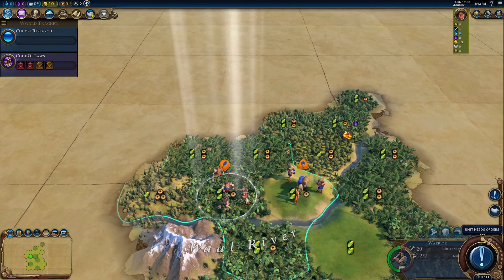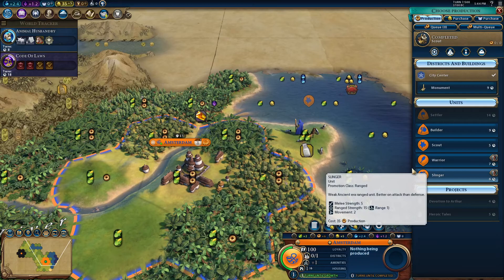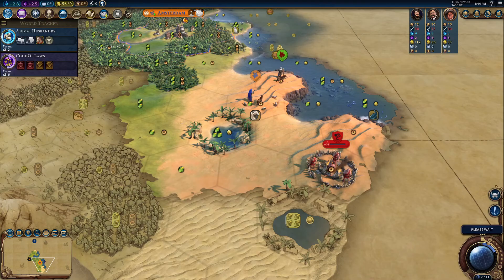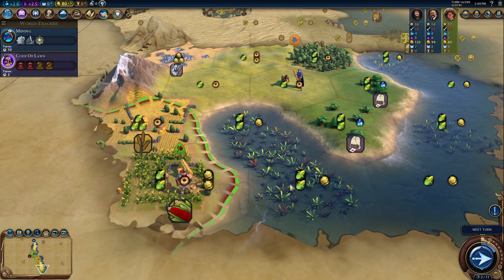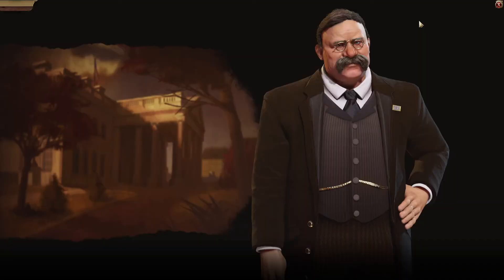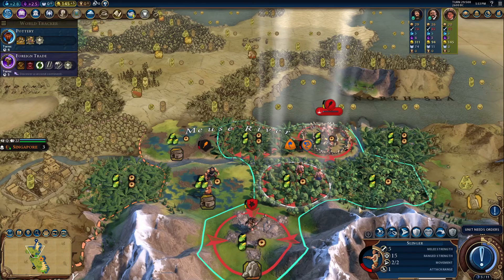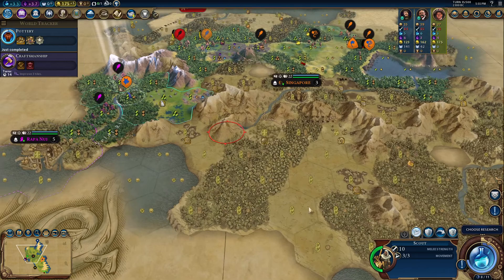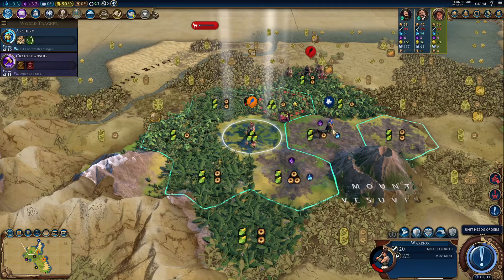A WONDROUS Dutch start with PERFECT Polder placements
To showcase Sukritact's Oceans mod for Civ 6, I started a let's play as the DUTCH with a few additional mods for UI improvements. This let's play includes the New Frontier Pass, Gathering Storm, and Rise and Fall. Enjoy!